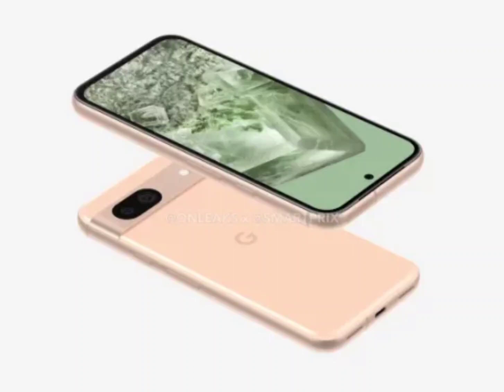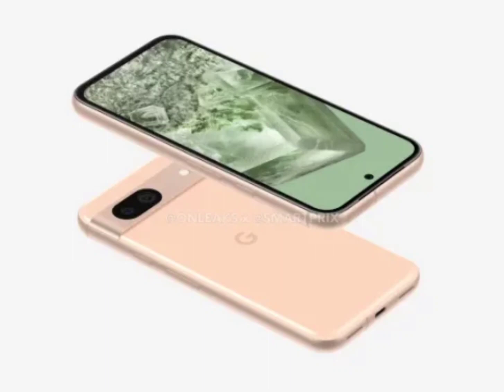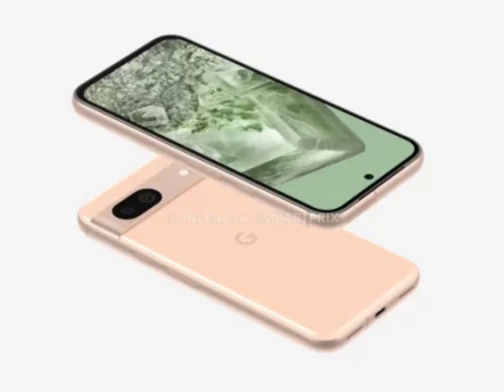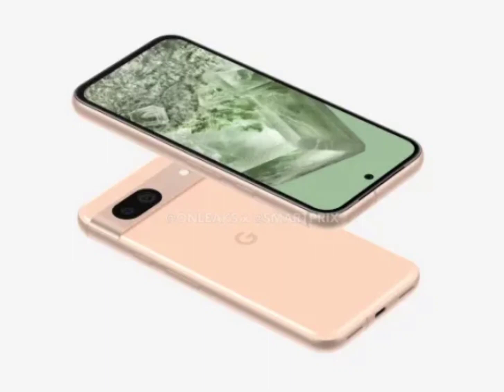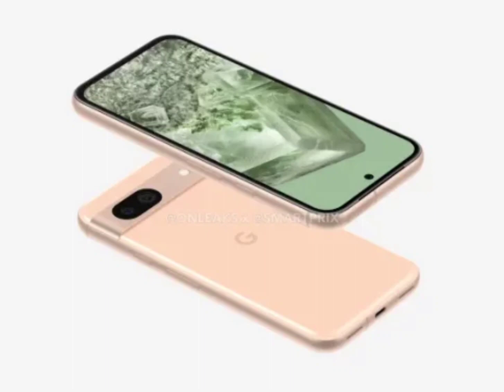Google Pixel 8a leaked in dummy unit images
Google‘s Pixel 8a smartphone has been leaked in a new set of dummy unit images. These images, shared on LinkedIn by leakers No Name and xleaks7, reportedly depict dummy units of the Pixel 8a. The four photos showcase the front, back, and sides of the upcoming device